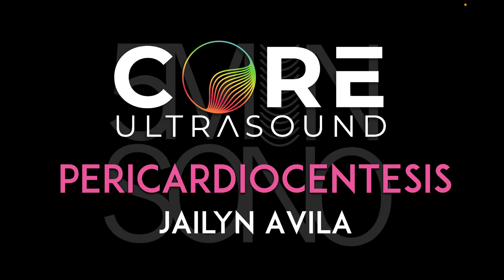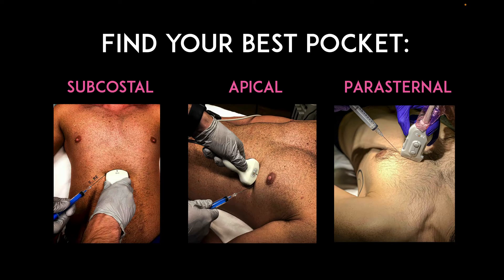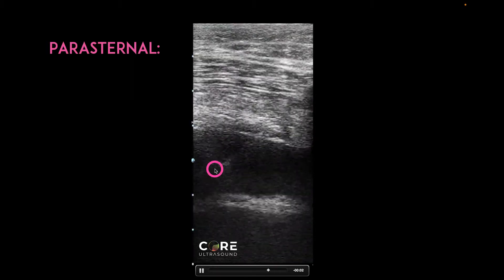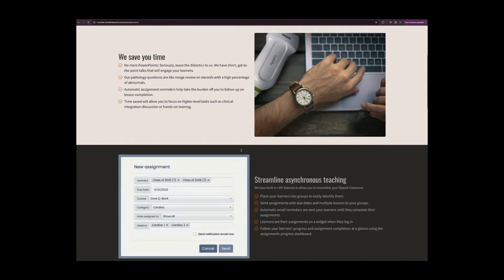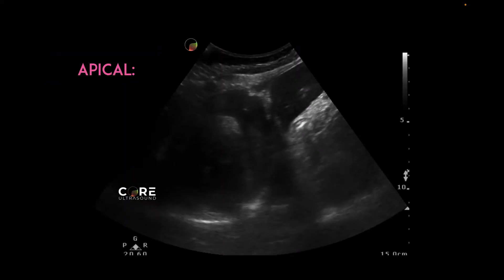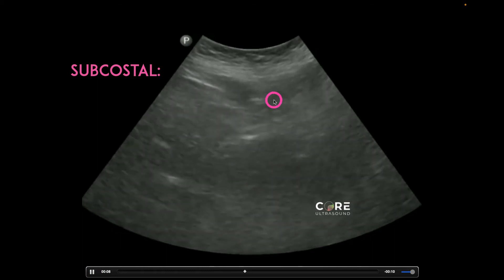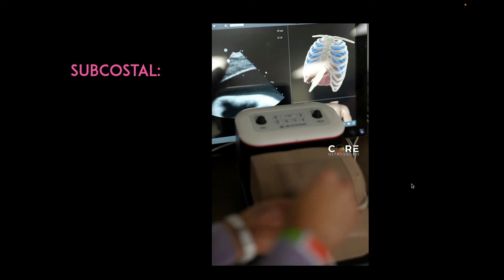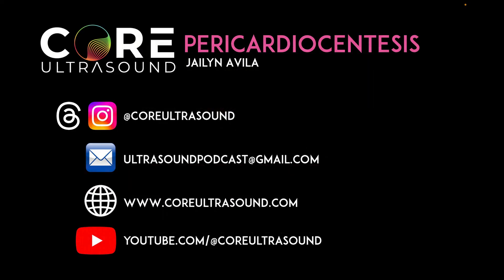5 Minute Sono - Pericardiocentesis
I am so happy to share with you our latest video on how to perform an ultrasound guided pericardiocentesis! This video has gone through a few revisions but I think this one is my best one so far (although I do concede that I may be a little bit biased🙃) this video already assumes that you know how to tell a difference between a pericardial effusion and pericardial tamponade. If you need a review, please check out the YouTube/website for a refresher!

By reading the content of this website, you agree not to use this information as medical advice to treat any medical condition in either yourself or others, including but not limited to patients that you are treating. Consult your own physician for any medical issues that you may be having. This entire disclaimer applies to any and all content produced by Jailyn Avila, Ben Smith or Core Ultrasound. Under no circumstances shall any of the contributors on this content be responsible for damages arising from use of this (or other) content. This content should not be used in any legal capacity whatsoever, including but not limited to establishing “standard of care” in a legal sense or as a basis for expert witness testimony. No guarantee is given regarding the accuracy of any statements or opinions made on the website. The content of this website is formed by our own opinions and do not represent the views or opinions.